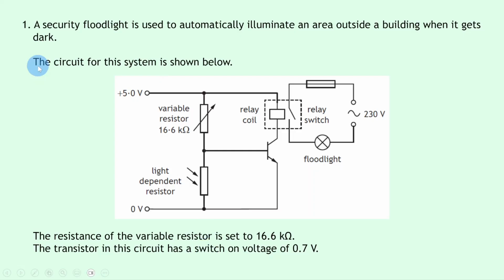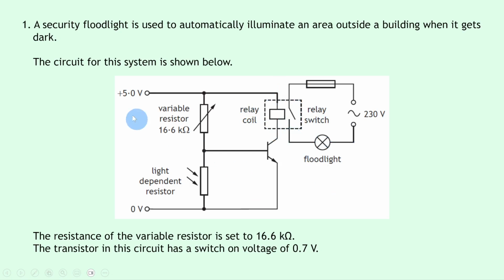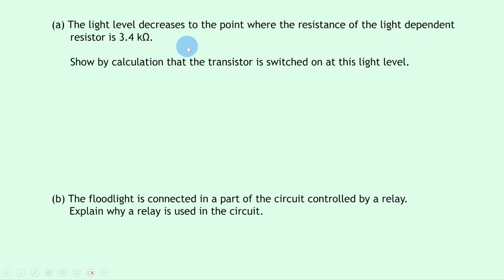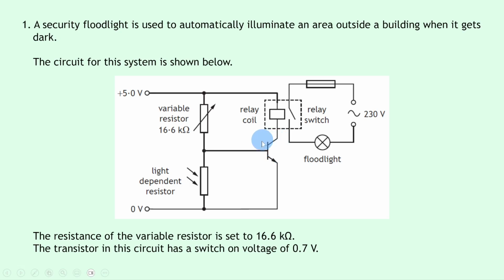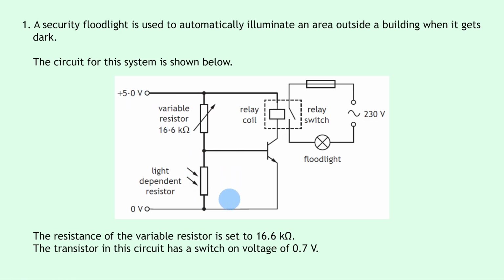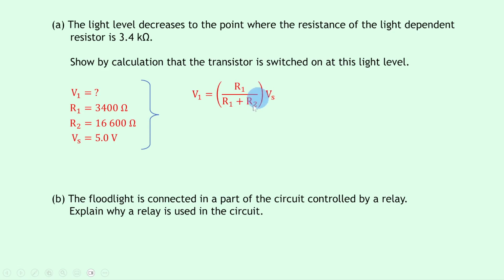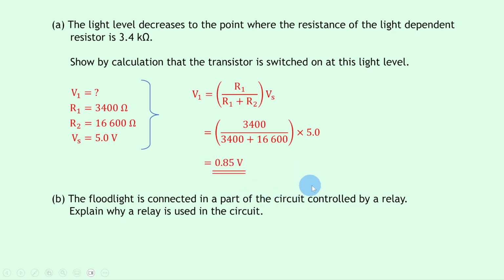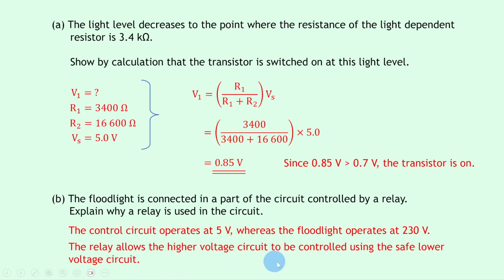National 5 Physics | Electricity | Relay Switch Circuits | WORKED EXAMPLES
In this video, I go over one worked example showing you how to answer questions involving relay switch circuits from the Electricity topic in the National 5 Physics course.